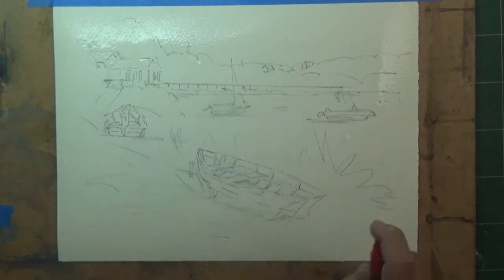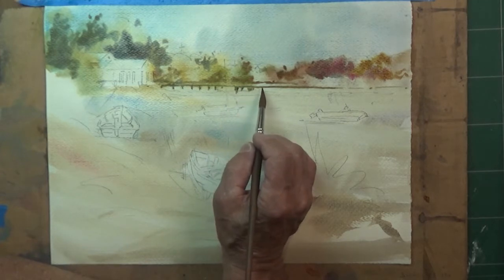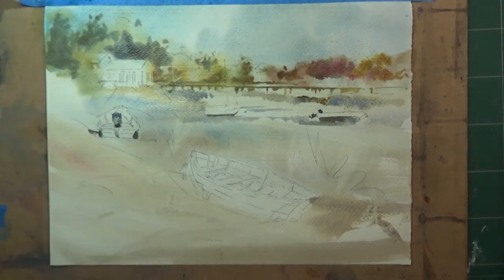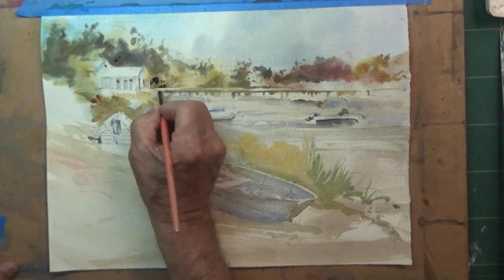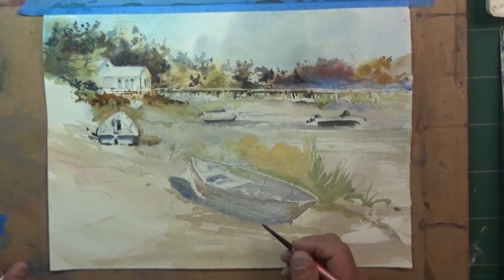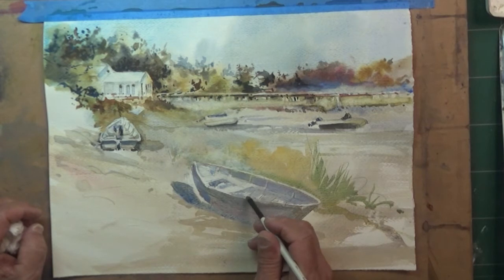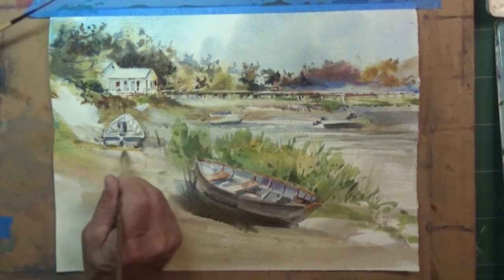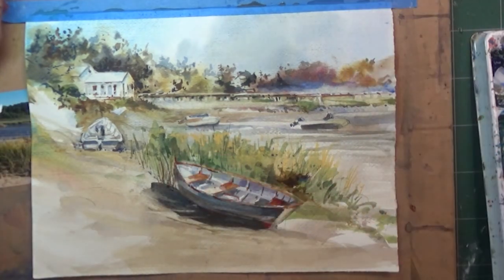Painting for Pleasure Low tide in Wellfleet